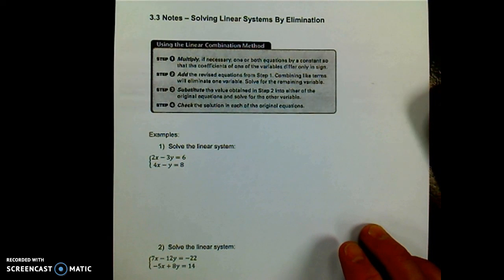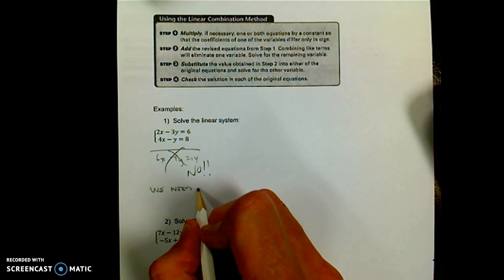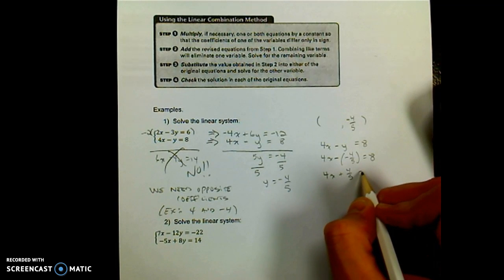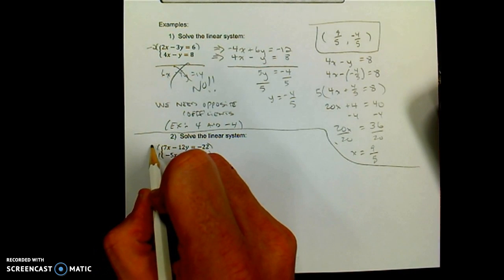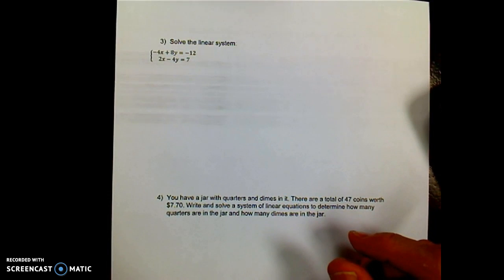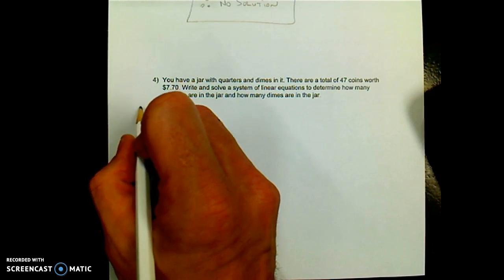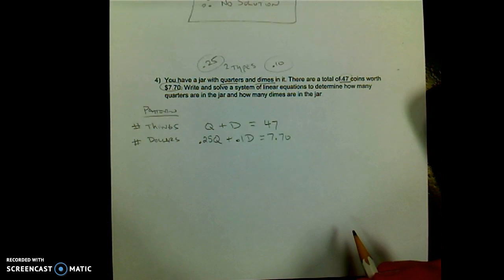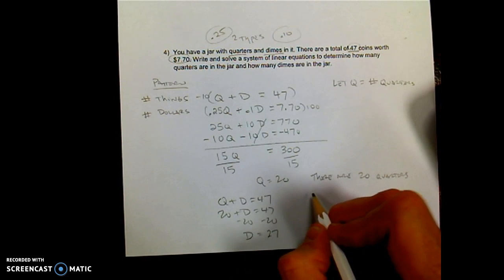3.3 Solve Linear Systems By Elimination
We solve linear systems by elimination, including scaling up one or both equations, special cases (no solutions or infinitely many solutions), and a word problem.